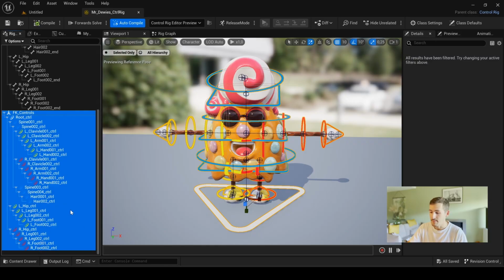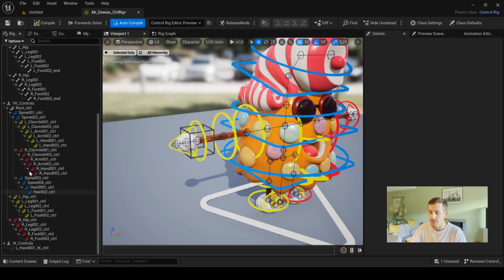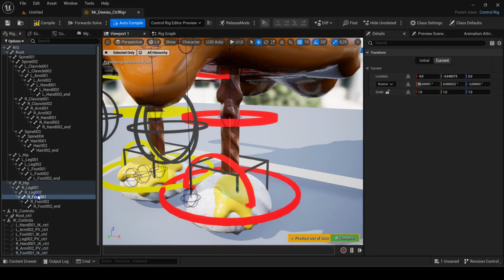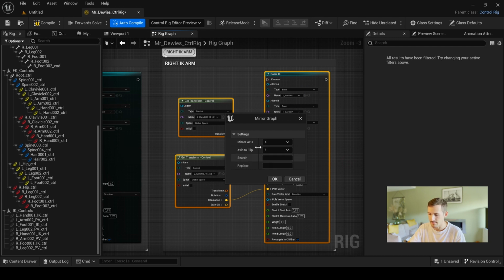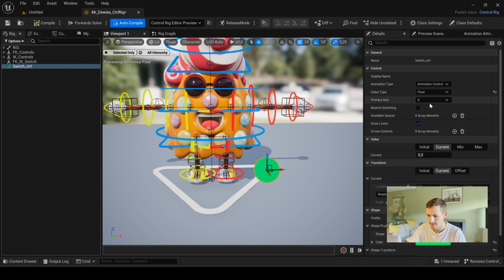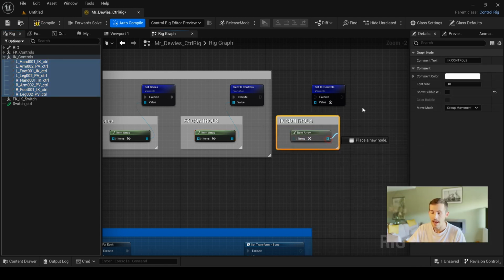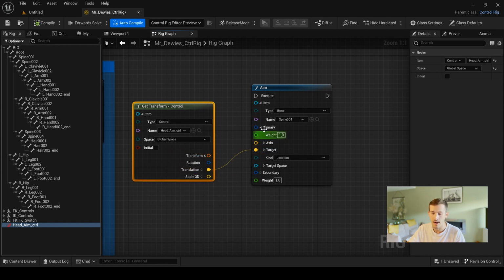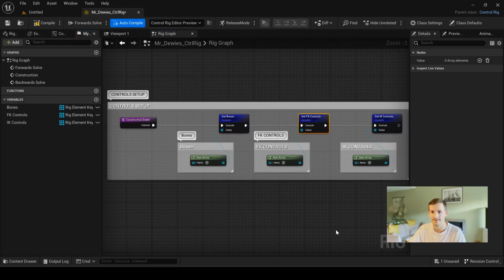CONTROL RIG Tutorial | IK Controls | Unreal Engine 5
This is the second part of the Control Rig tutorial. Hope you like it guys :)
We cover IK System, AIM head function and Backwards solve event.

00:00 Intro
00:13 Recap from Part 1
00:34 Building IK Controls
04:45 IK Rig Graph Logic
07:47 IK/FK Switch Control
09:12 Switch Graph Logic
12:05 Aim Head Control
13:01 Aim Head Function Logic
13:55 Backwards Solve Event
15:37 Outro